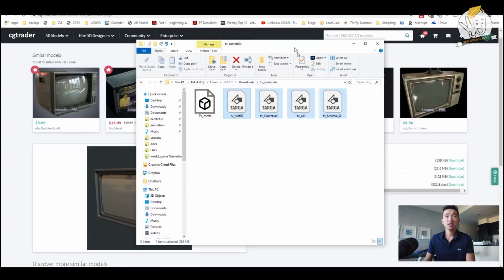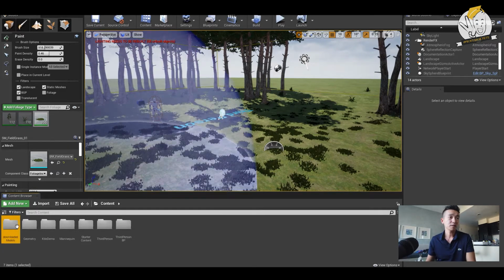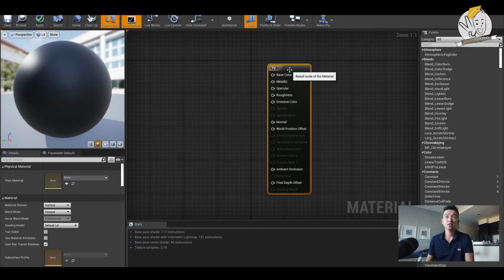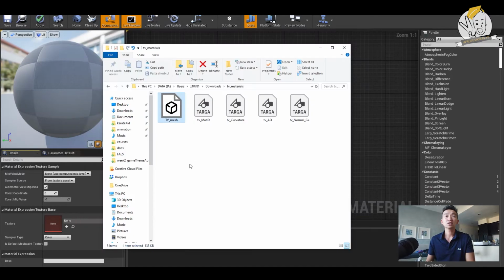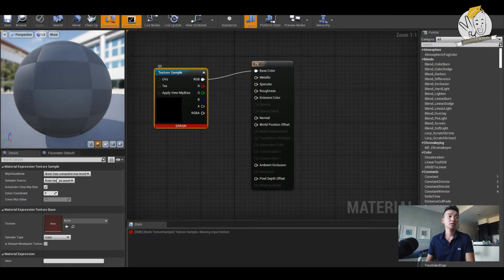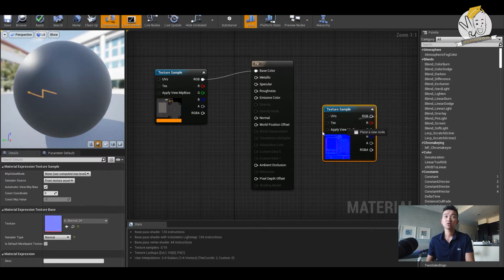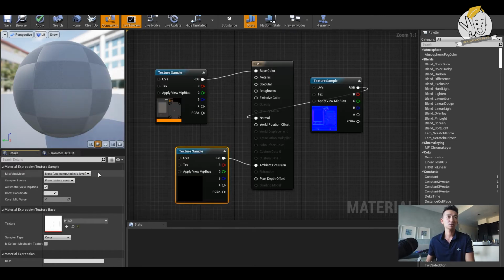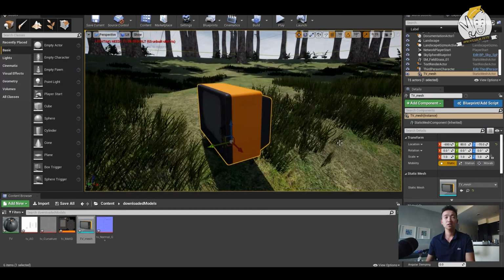Week 3 - Importing Assets | 475 Game Design